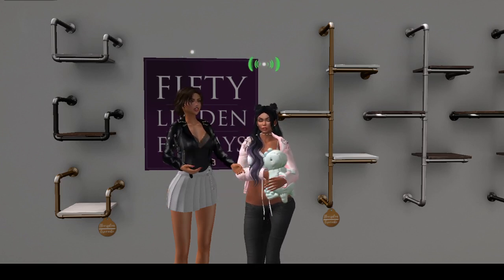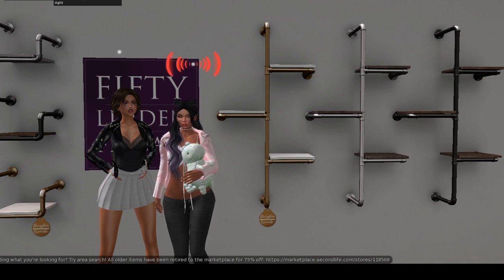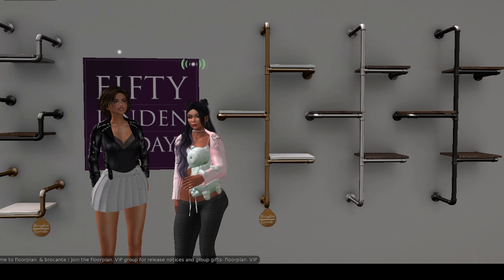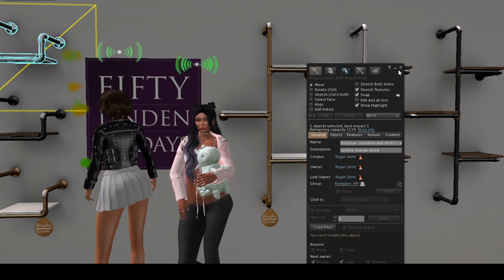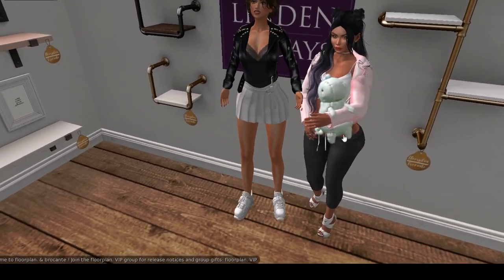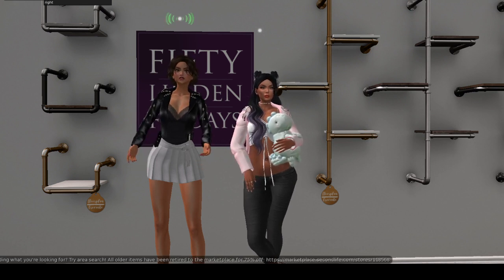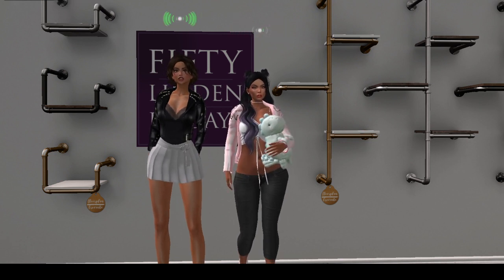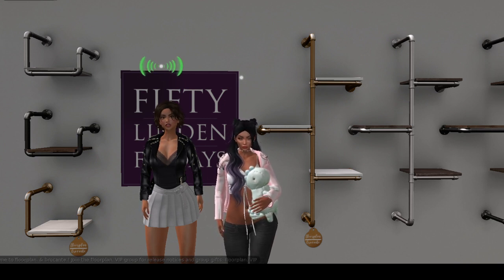Floorplan - 9th stop on Fifty Linden Friday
Furniture? Maybe... what are the possibilities, the video will reveal.